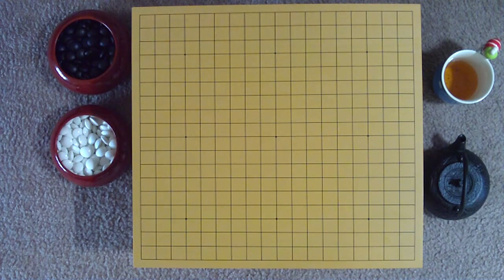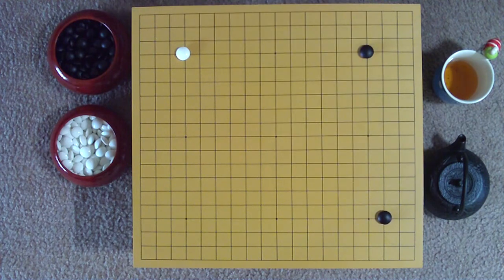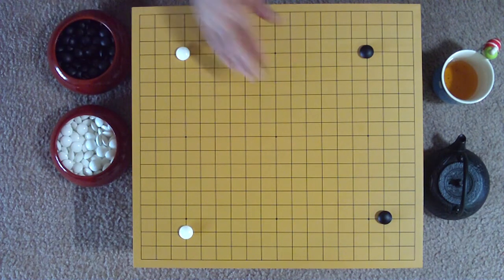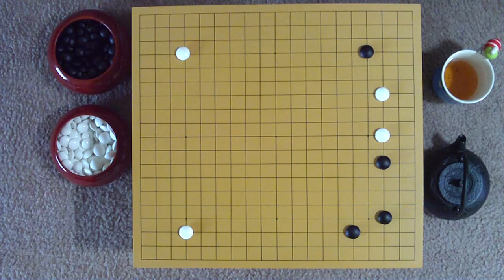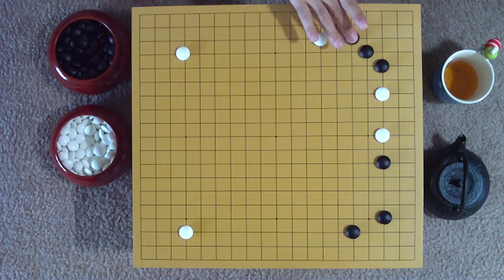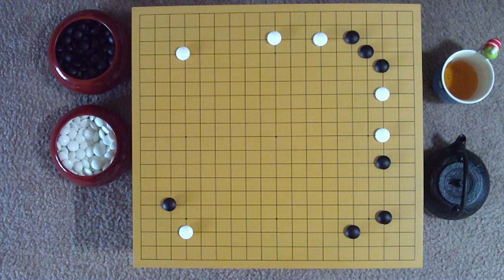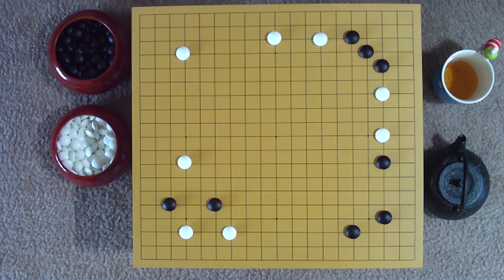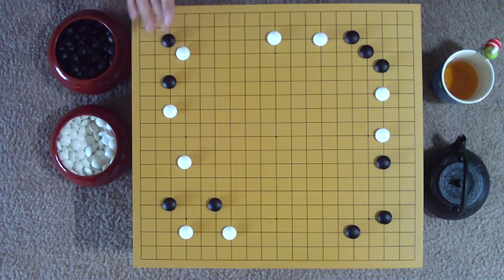OPENING from: 5th game of the 1986 Kisei title match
This is the opening for the 5th game of the 1986 Kisei title match, and is a great example of how extensions are made during the opening.

Beginning with the corners, black chooses the star point on the top right, and white replies with a star point on the top left. Next, black plays the 3-4 point on the bottom right, and white takes the remaining corner with another 3-4 point. The board is now divided between left & right, white & black. Black makes a knight's closure on the bottom right.

Now begins the more dynamic part of the opening. White leaps directly into the center of black half, along the 3rd line, to reduce blacks dominance of the right side. Black responds with pressure a 1-point jump away, making a 3-point extension from his strong knight's closure. This is as close as he dares to get to white, to avoid immediate confrontation that may end by strengthening white's position.

White makes stakes out good space on that 3rd line with a 2-point leap, taking a third of the right side from black. This will make it easier to make life later in the game.

Black strengthens the upper-right corner with a diagonal move on the 3rd line, blocking white's advance into the corner. White then pressures the corner from the other side, along the 3rd line, with a large knight's approach. Black again seals that side of the corner with a diagonal play to the 3rd line. White then makes life along the upper 3rd line, mirroring the play from before. Also, this new stone acts as a healthy extension from white's opening play on the 4-4 point, strengthening his hold on the top.

Black now takes the initiative (called "sente" in Japanese) by making a knight's approach upon white's lower left 3-4 stone. White pressures from above with high-pincer, but black makes a 2-point leap toward the center, escaping and putting more pressure on the stone below. White chooses to make a solid 2-point jump along the 3rd line, strengthening his hold on the corner.

Keeping the initiative, black makes another knights approach from below on the upper-left corner. Again, white responds a pincer movement, leaping out 3-points to the third line, which also acts as an extension of his neighboring stone. Black responds to this new pressure with another 2-point leap, this time directly into the corner, invading white's stronghold.

You can find records of pro-games online, even games centuries old. Check them out! Every game will be different, and each will make you a better player! Play a little each day, and you'll find your skill increasing steadily.

Please post helpful comments, further instruction, & links to share this wonderful game with the world. Have fun!